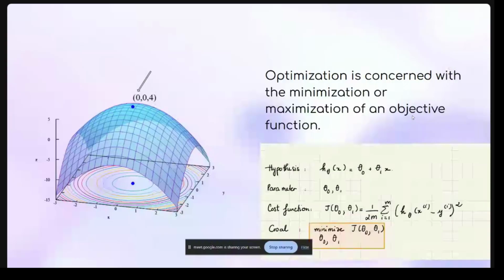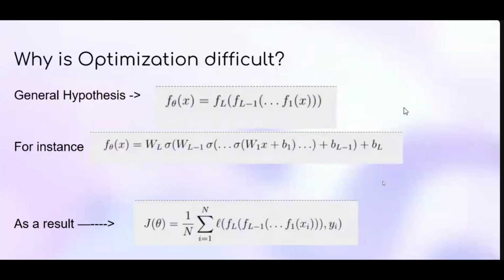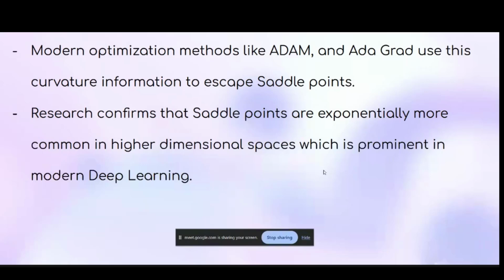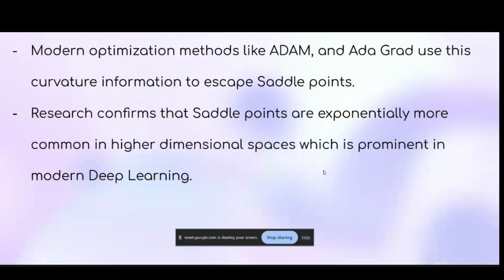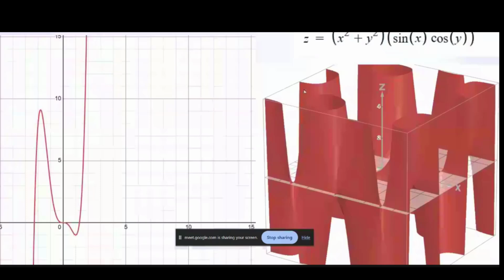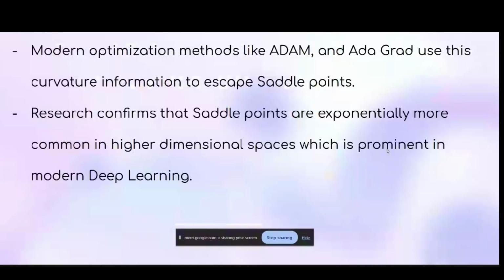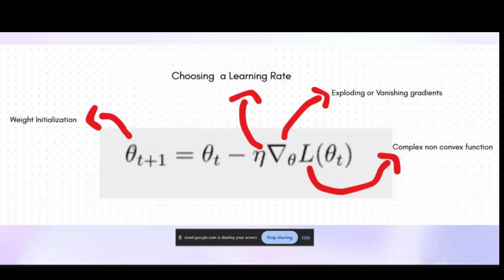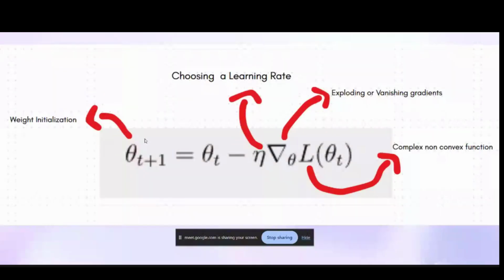Optimization Challenges in Deep Learning | Explaining Vanishing Gradient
Optimization Challenges in Deep Learning | Explaining Vanishing Gradient & Overfitting | @learnwithmonikaofficial Training deep neural networks is not always smooth. In this video, we discuss the major Optimization Challenges in Deep Learning that prevent models from converging or reaching the global minima. Whether you are a CS student or an AI enthusiast, understanding these hurdles is key to building better models.

[Key Challenges Covered]
We break down the most common optimization bottlenecks:

Vanishing & Exploding Gradients: Why weights stop updating in deep architectures.

Local Minima vs. Global Minima: The struggle of finding the absolute best solution.

Saddle Points: The most common headache in high-dimensional spaces.